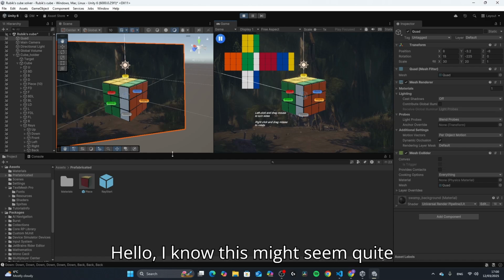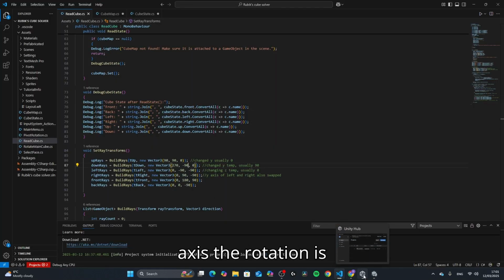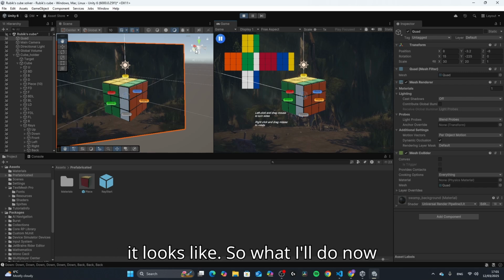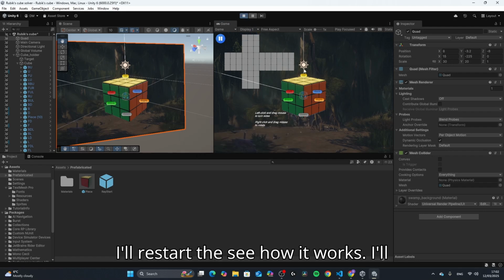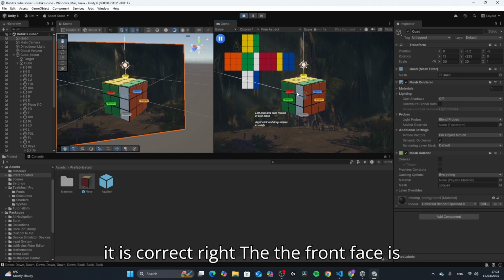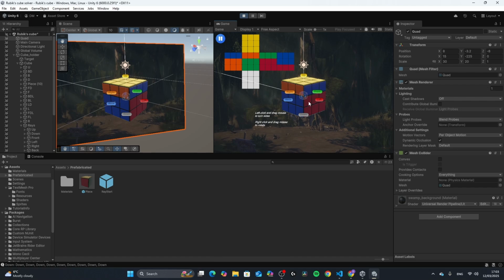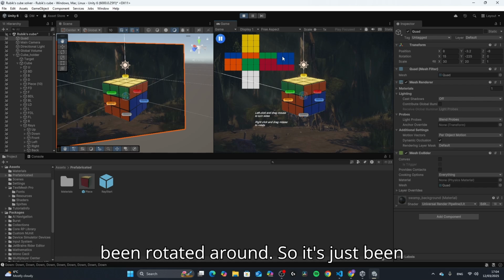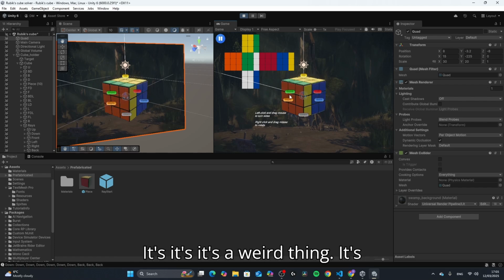Dawid Milosierny Rubik's cube NEA - stupid approach to fixing cube map